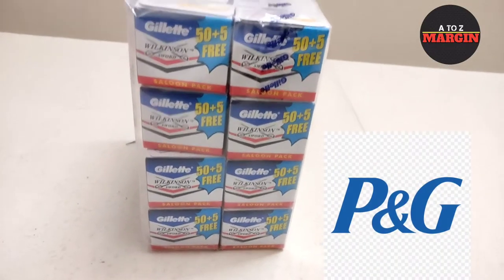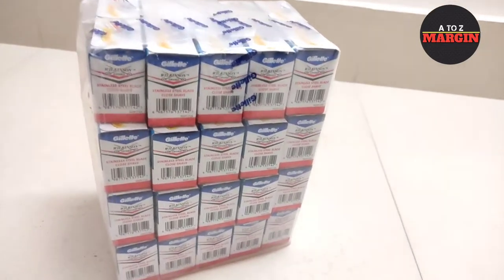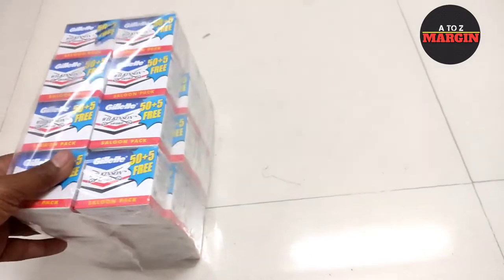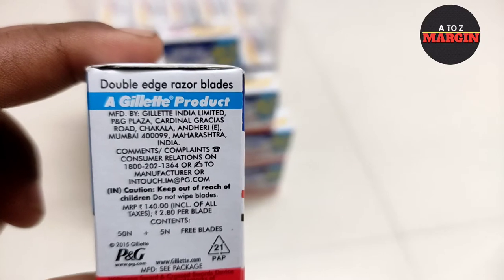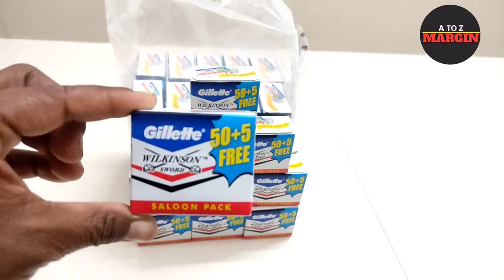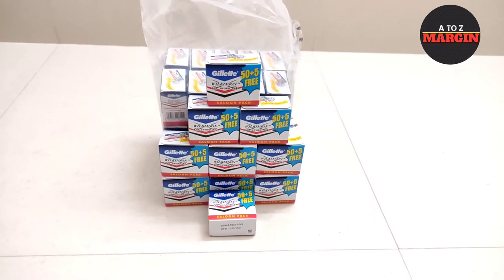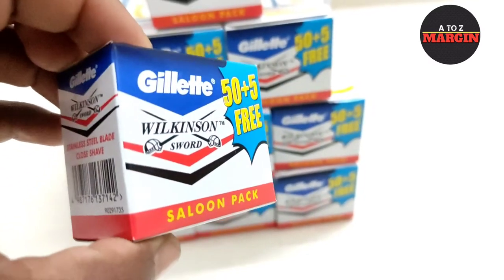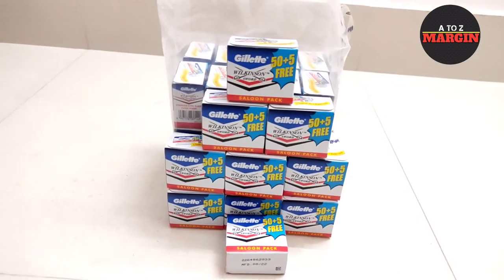Gillette Wilkinson Saloon Blade Wholesale Price | Procter And Gamble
Gillette grade 365 wholesale and retail price and margin ||
Gillette Wilkinson wholesale price

Gillette Wilkinson wholesale and retail price and margin ||

 Gillette 365 wholesale price ||
Gillette 365 blade review ||
Gillette 365 blade ||